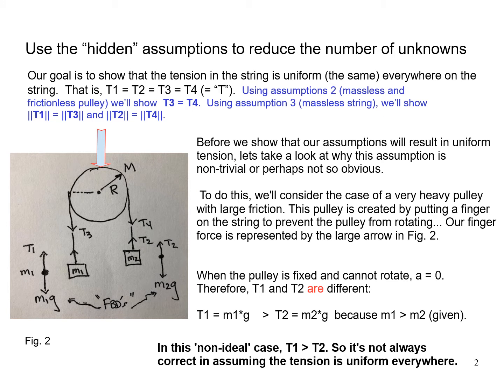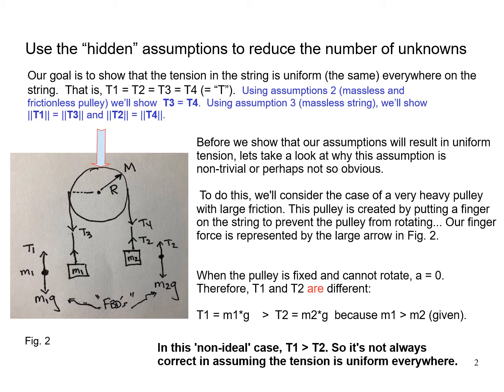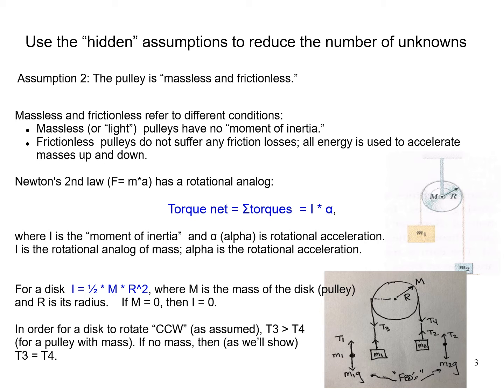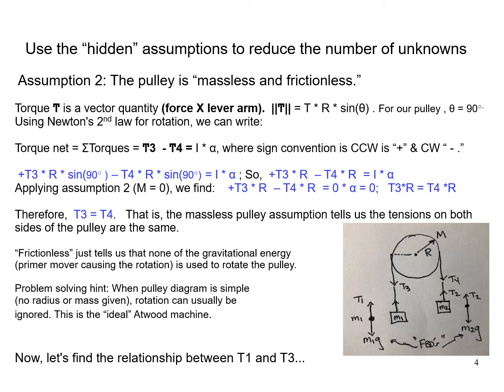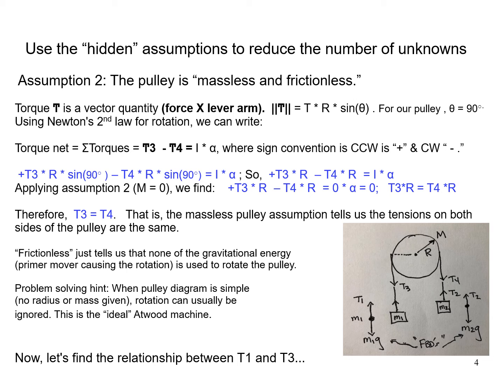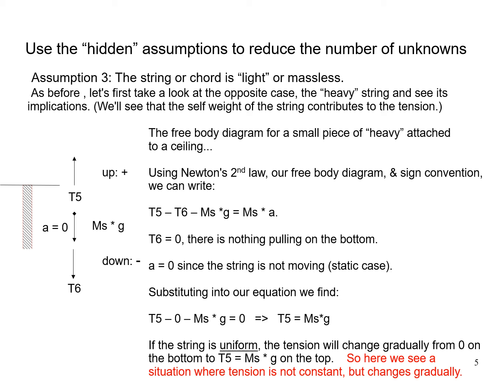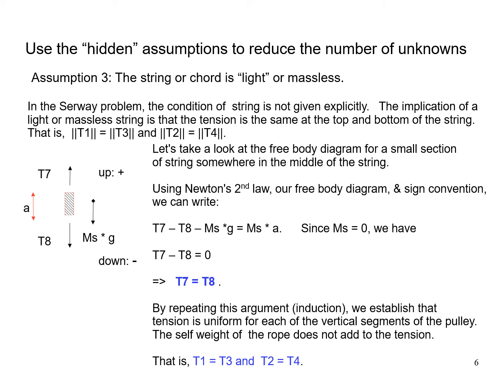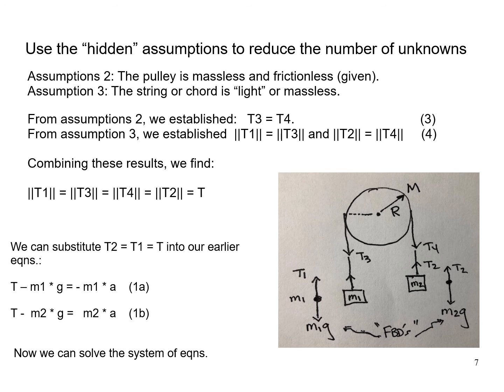IDEAL ATWOOD MACHINE PART 1B Video 2 of 5